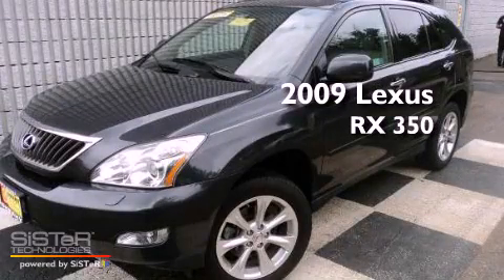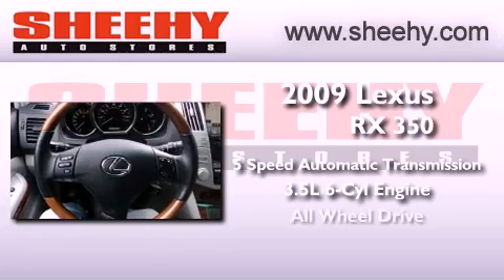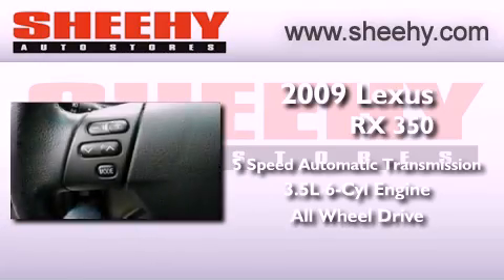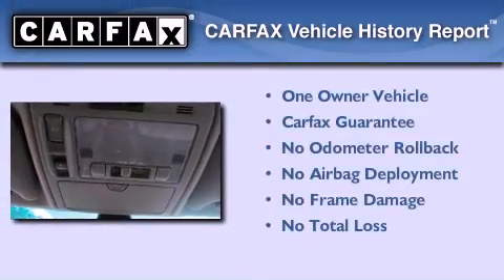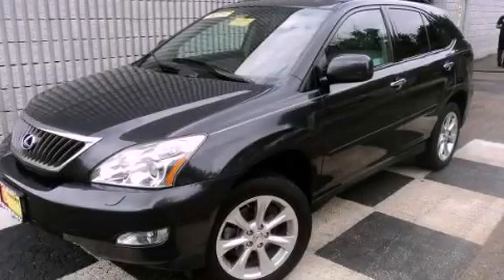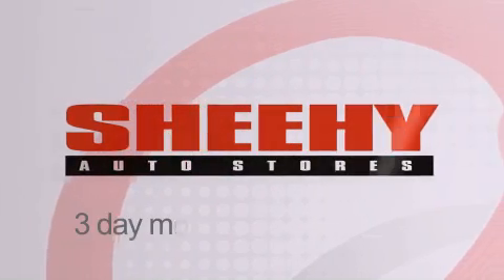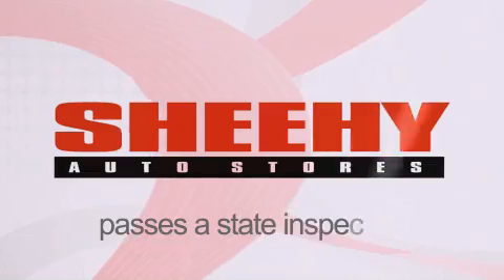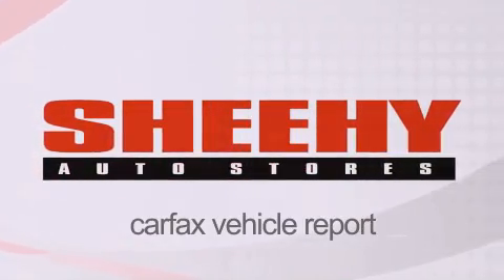2009 Lexus RX 350 Waldorf MD 20601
Year : 2009
 Make : Lexus
 Model : RX 350
 Engine : Gas V6 3.5L/211
 Trans . : Automatic
 Exterior : Gray
 Miles : 36,951
 Interior : Black
 Stock : VP2048